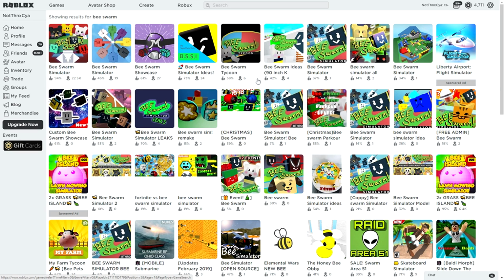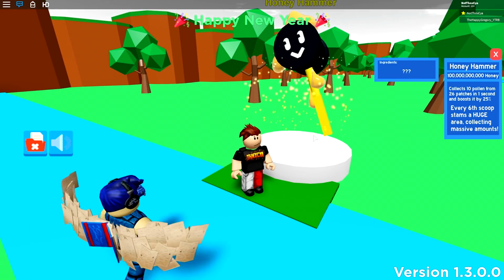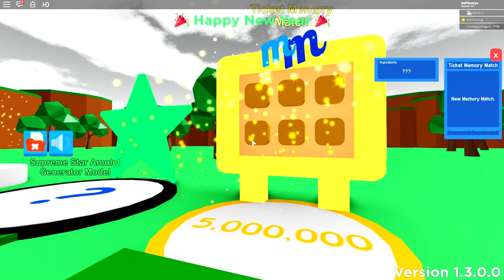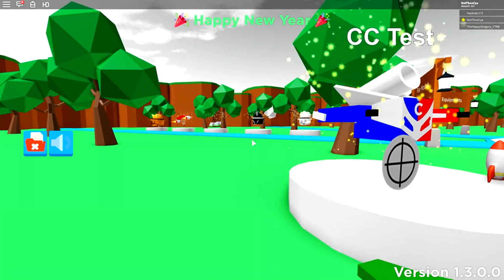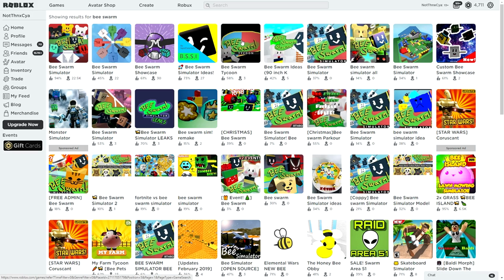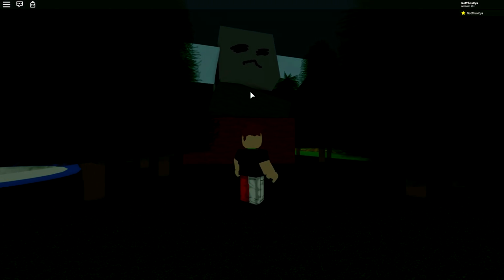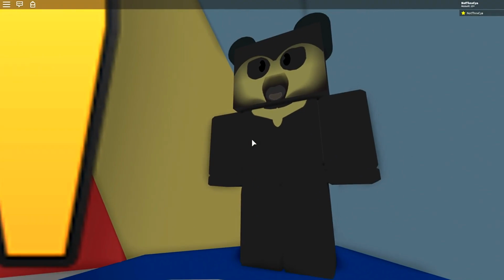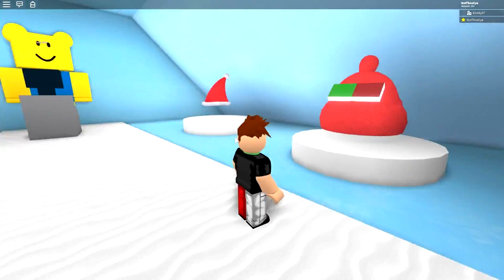A Look Inside TWO More Bee Swarm Simulator Fan Made Games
JOIN THE TEAMTC DISCORD HERE FOR FREE!

 Roblox Bee Swarm Simulator Fan Made Server Episode 1